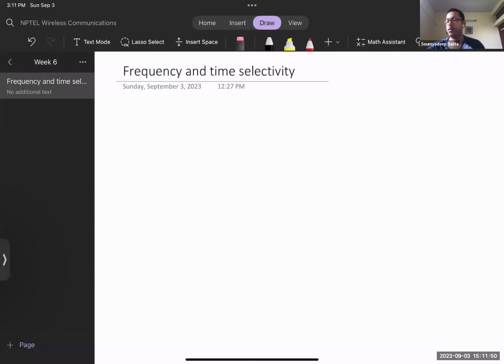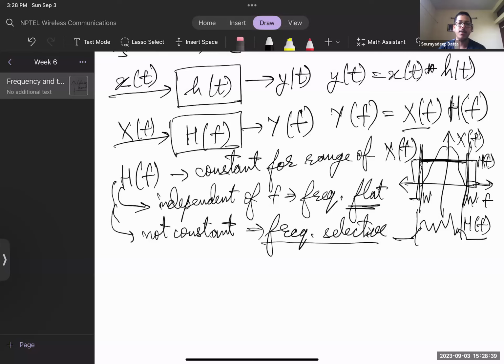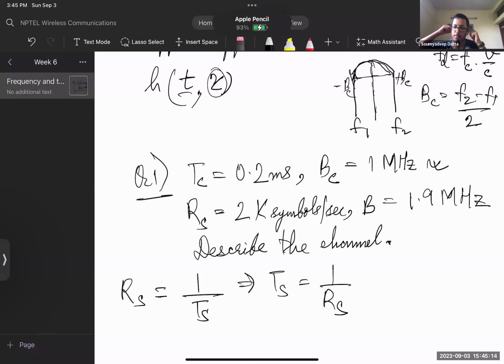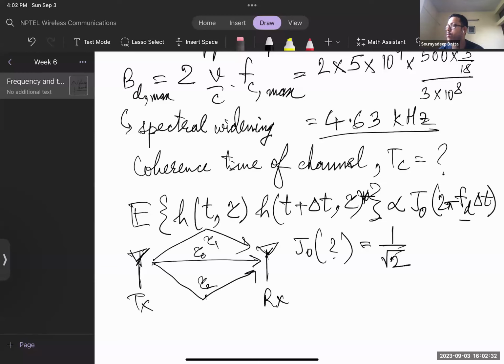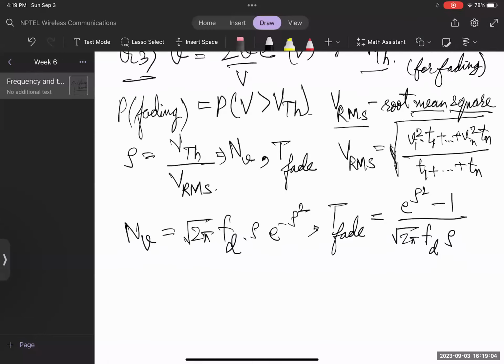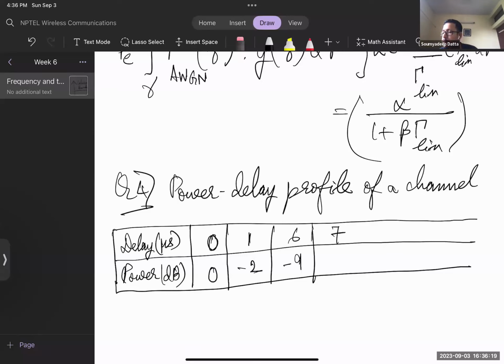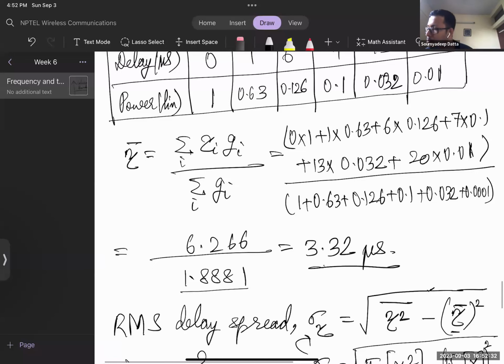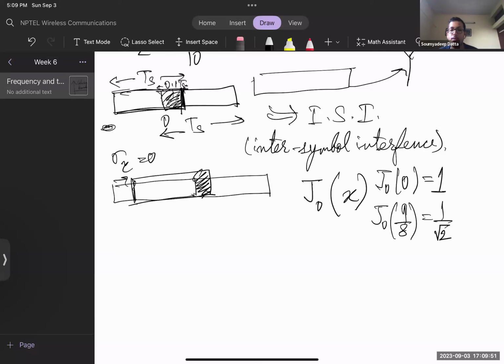Week 6 Recording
Discussion on time and frequency selectivity

Start viewing video from 00:12:00